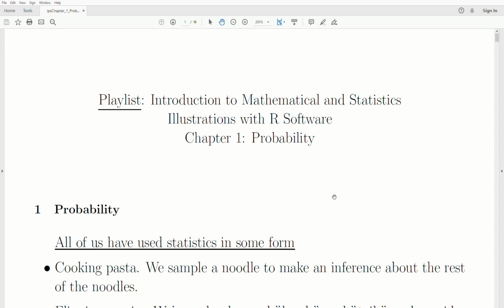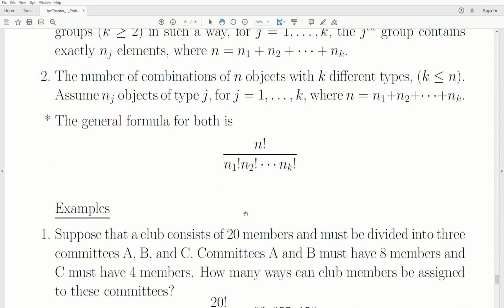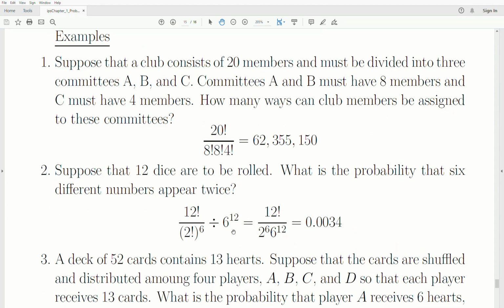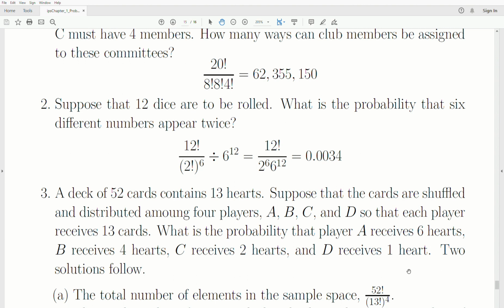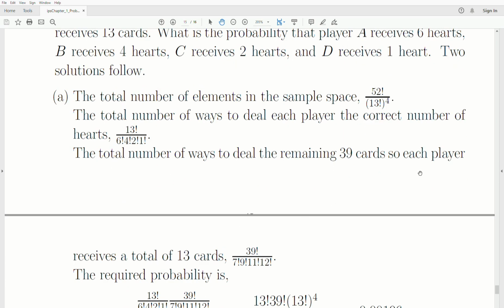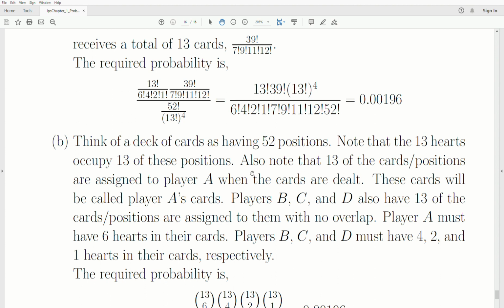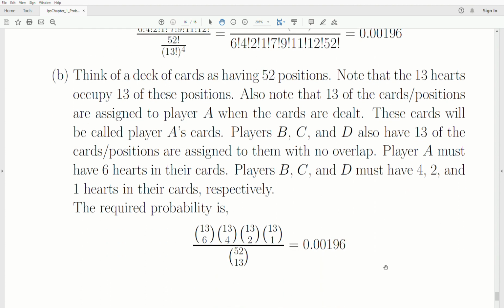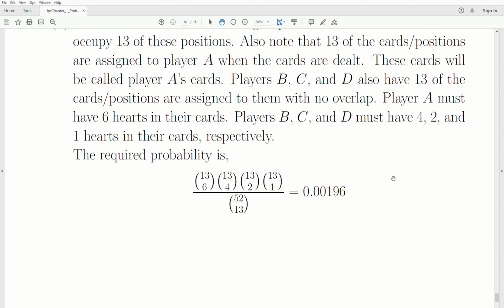ims7 - Counting Methods: Multinomial Coefficient